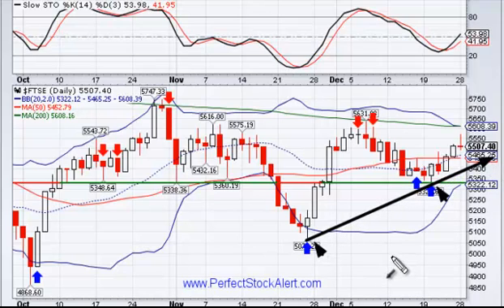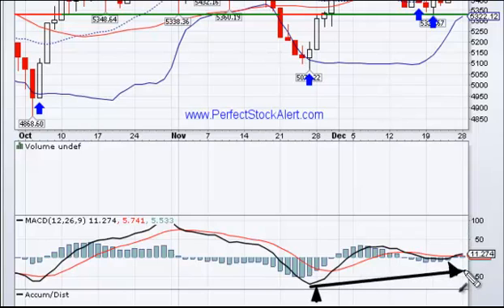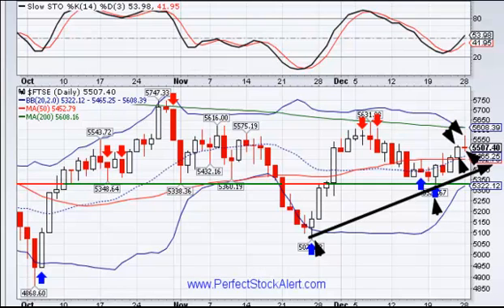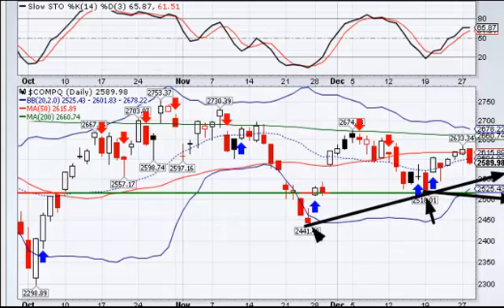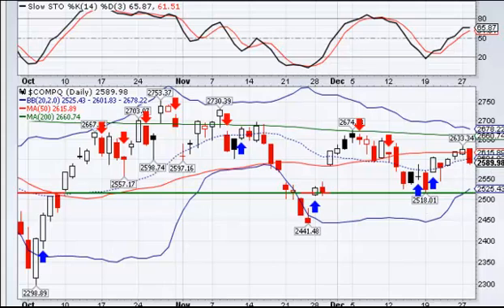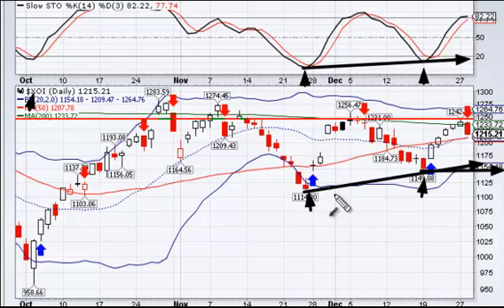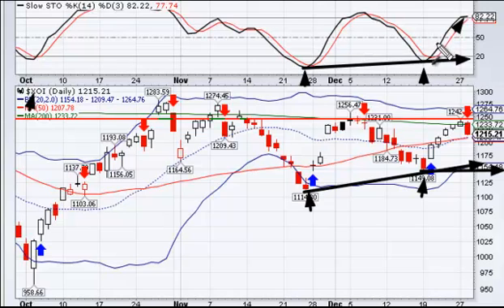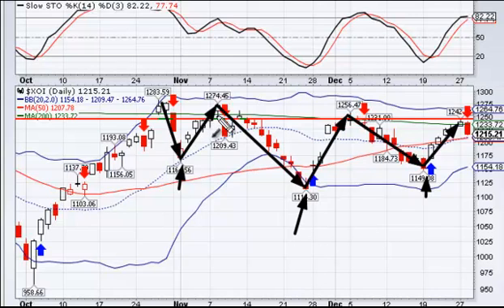Nightly Market Analysis 12-28-2011